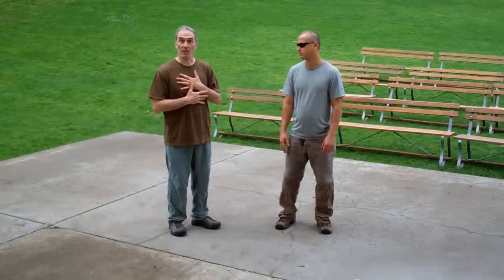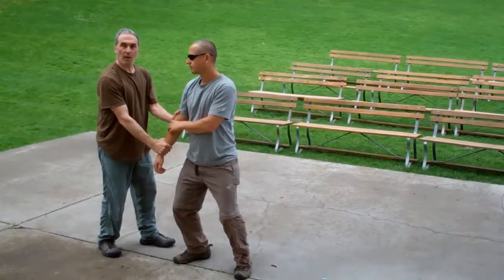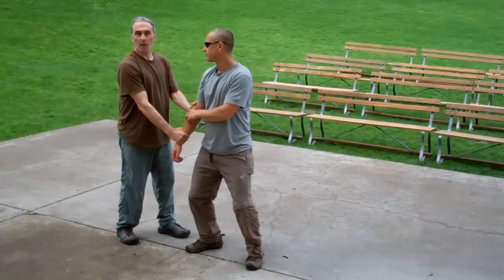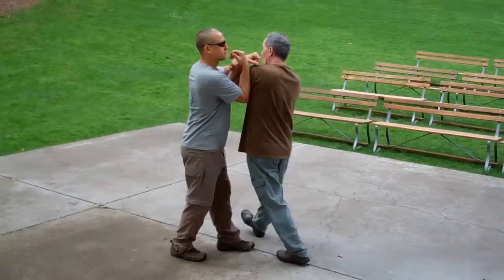Blending Drills~Gene Burnett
Here I am talking about how to link different T'ai-Chi training drills.

I hope this video has been helpful to you or touched you in some way that leaves you a little better off for having watched it. This is not a big time channel and I have no plans for it to become one. I’m too small to have ads on my videos and I’ve always had mixed feelings about them anyway. If you would like to support and encourage what I do here, you can make a donation to me directly via paypal. No donation is too small, (or too big!) and all donations are very much appreciated.